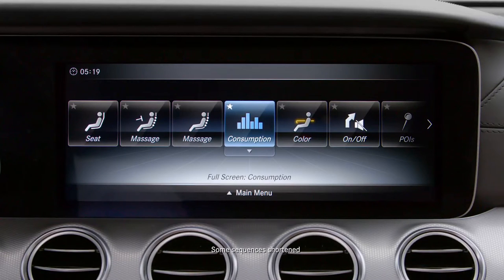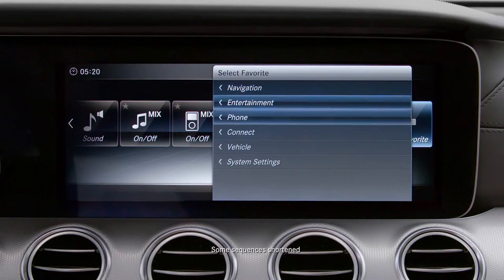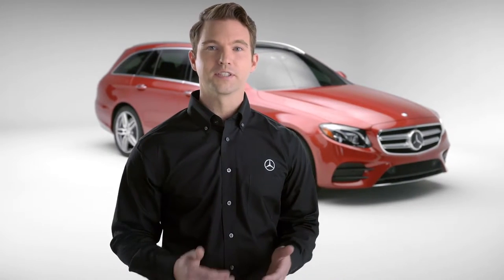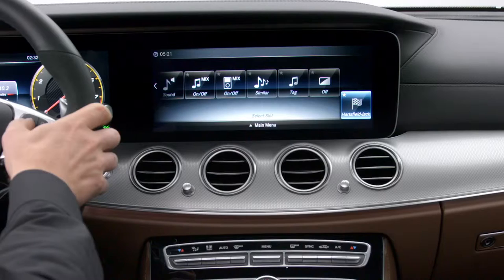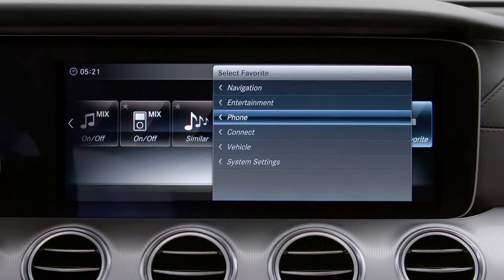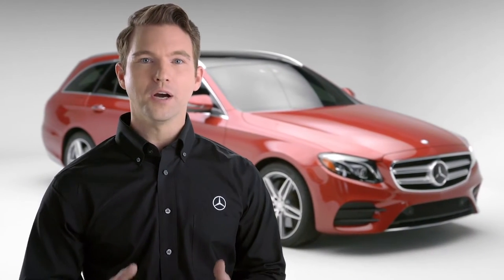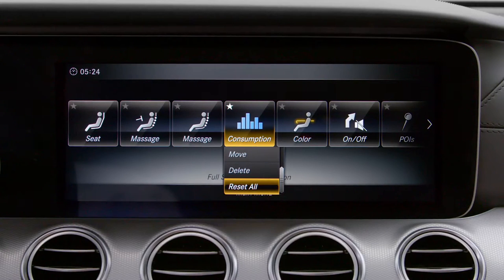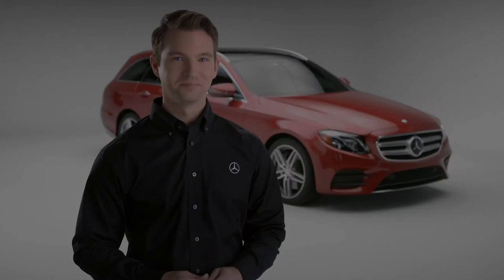Mercedes-Benz E-Class Break - Using the Favorites Menu